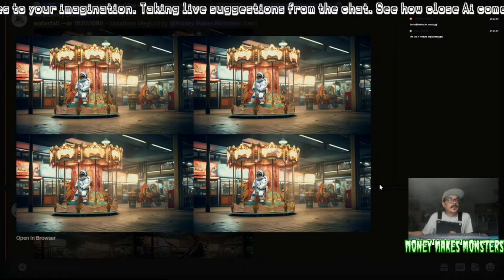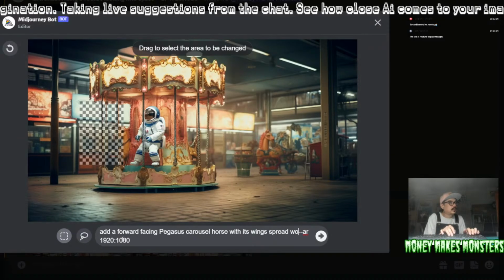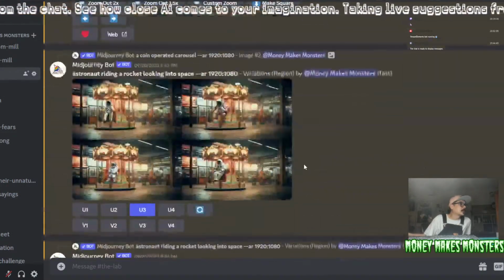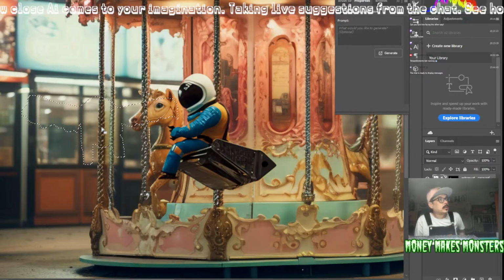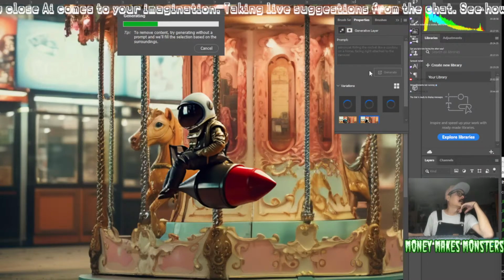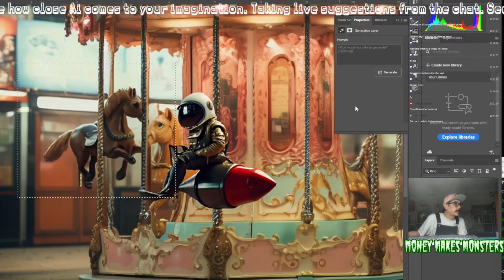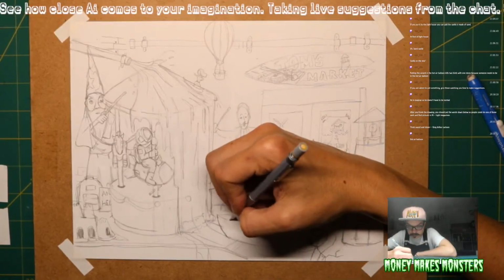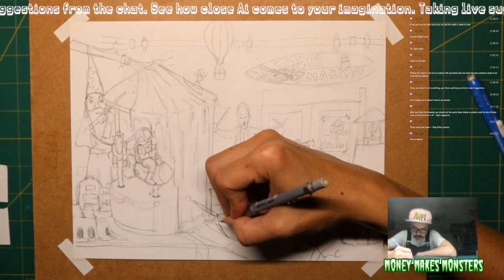The Midjourney Experiment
Come test Midjourney's capability to imagine our reality and our dreams.